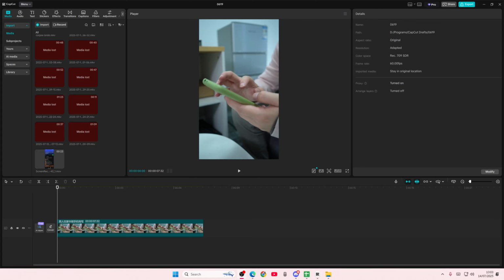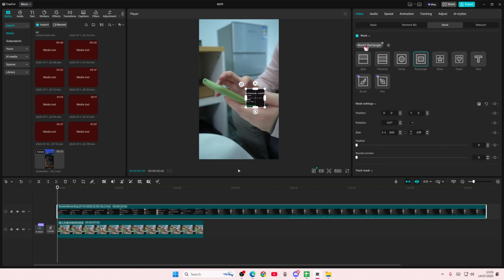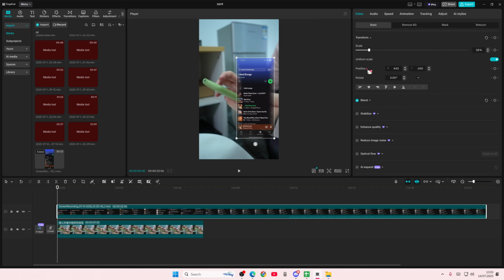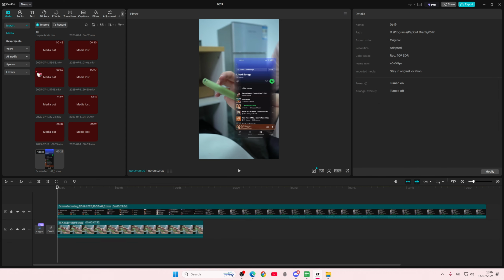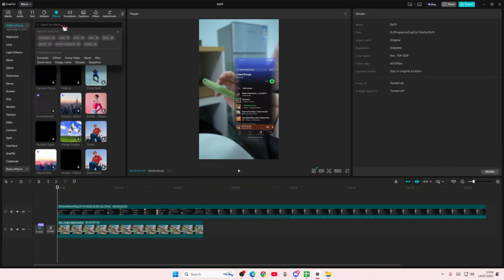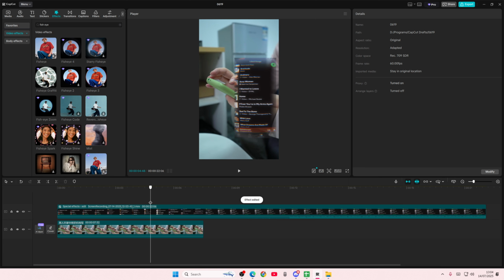❤️ QUICKSTART: SPOTIFY EDIT‼️ How to do this on CapCut🔥 capcuttutorial contentcreator for Dummies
🔥 Learn How to Make the VIRAL Spotify Edit ❤️ in CapCut — the QUICK & EASY way for beginners! 👀
This is your ULTIMATE guide if you're just starting out 🎬💡
No experience needed — just follow along and create magic! ✨

👇 Drop your questions below — I'm here to help!